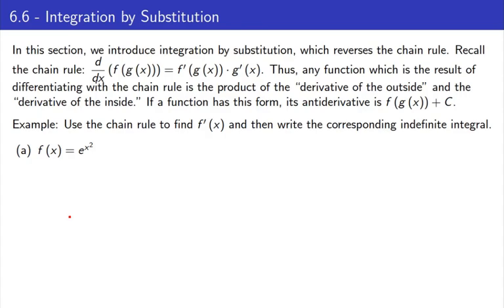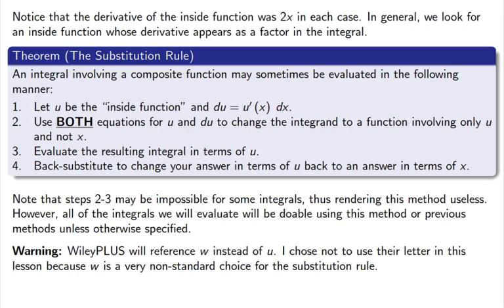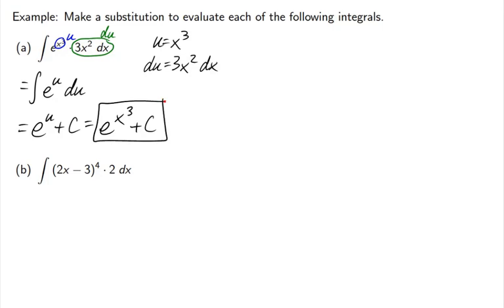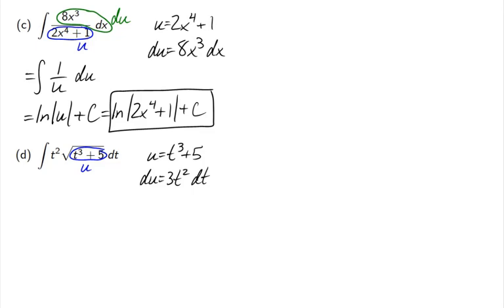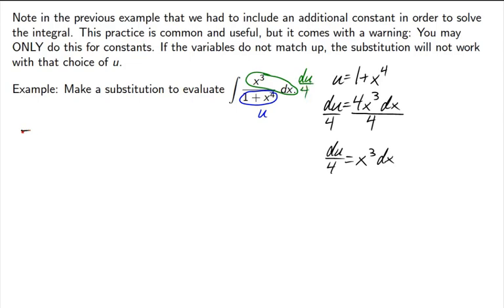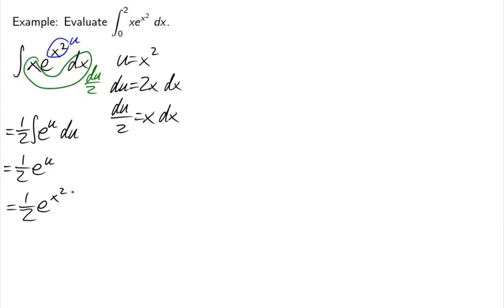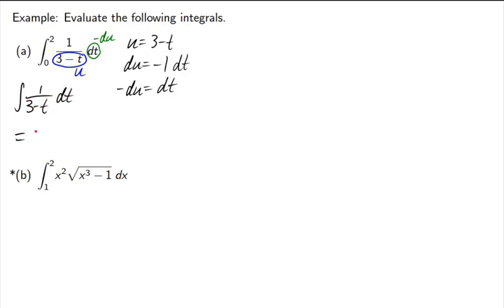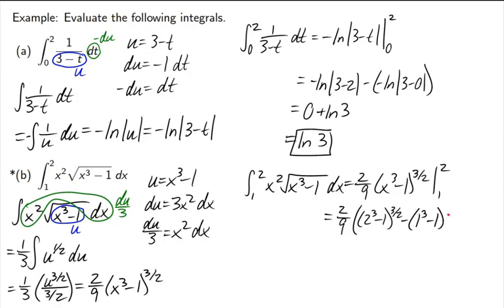Business Calculus - The Substitution Rule (u-Substitution)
Business calculus can be a tough course to pass.  I'm here to help!  This lesson is about the substitution rule, also known as u-substitution.  I consider it to be the hardest lesson in this course, so watch carefully, try the examples, and prepare to work on the homework shortly thereafter.  This topic is a fundamental concept to being able to integrate functions, so carefully learning and practicing it is key.